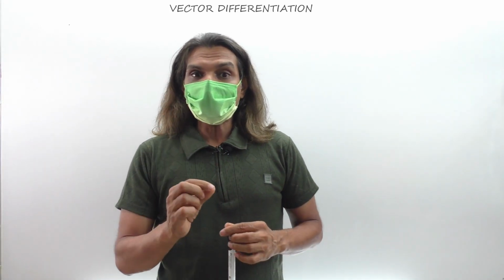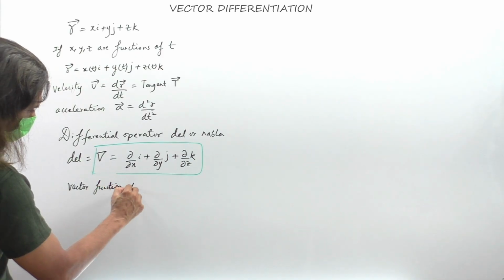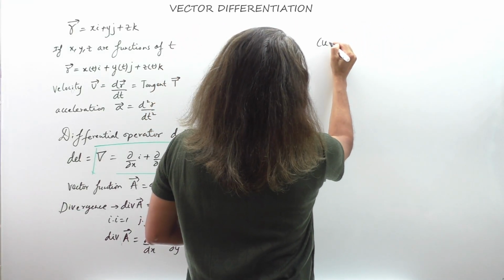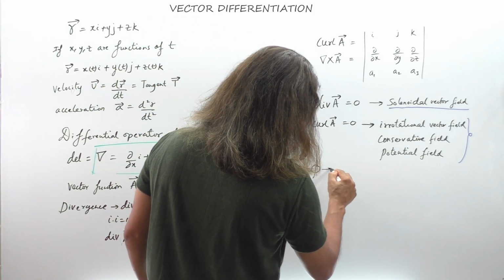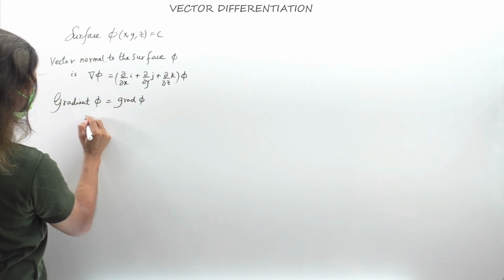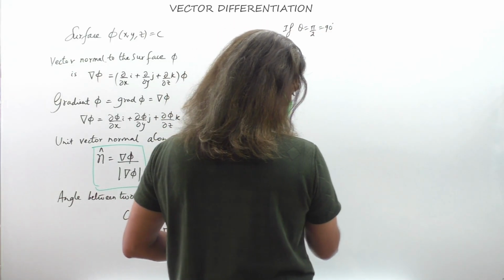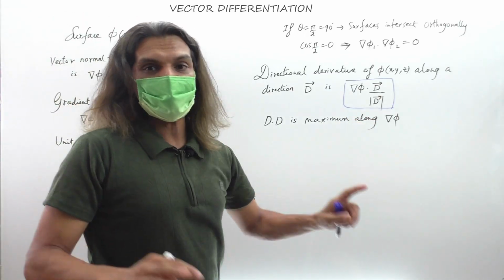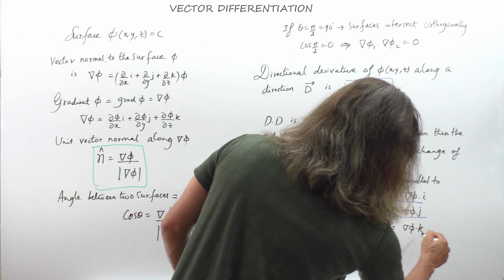Vector Differentiation Formulas You Can't Miss | Engineering Maths | VTU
Vector Differentiation Engineering Mathematics | Complete Theory, Formulae & Vector Calculus

Learn Vector Differentiation in Engineering Mathematics from the basics with complete theory, important formulae, concepts, and examination-oriented explanations. This lecture builds a strong foundation in Vector Calculus and prepares you for university examinations across India.

In this lecture, you will understand Vector Differentiation, Vector Functions, Derivative of Vector Functions, Important Formulae, Engineering Mathematics 2, Vector Calculus, and examination strategies in a simple and systematic manner. Every concept is explained step by step to help beginners as well as students preparing for semester examinations.

This lecture is useful for students of B.Tech, BE and B.Sc studying Engineering Mathematics across VTU, Anna University, JNTU, AKTU, KTU, MAKAUT, SPPU, GTU, RTU, BPUT, Mumbai University, VIT, SRM University, PES University, BMSCE, RVCE, MSRIT, and many other engineering colleges across India.

This lecture is also useful for students studying VTU Engineering Mathematics under 1BMATS101 Module 2, 1BMATE201 MODULE 2, 1BMATM201 MODULE 3, 21MAT21, BMATM201, BMATE201, BMATS201, 1BMATC201 MODULE 3, and related Engineering Mathematics courses following the latest VTU syllabus.

Whether you are preparing for semester exams, university assessments, competitive engineering examinations, or simply want to strengthen your understanding of Vector Calculus, this lecture provides the concepts, theory, and formulae required to build a strong mathematical foundation.

📺 Vector Identities
⏱ Timestamps

00:00 Introduction
01:30 What is Vector Differentiation?
01:50 - Theory and formulae for vector differentiation divergence ,curl,Solenoidal irrotational  fields
11:10 -Theory and formulae for Surfaces gradient ,Normal, Angle and scalar potential Directional derivative
20:35 Examination Tips

📢 Share this lecture with your classmates.

🔗 Useful Links

(Contact through the website)